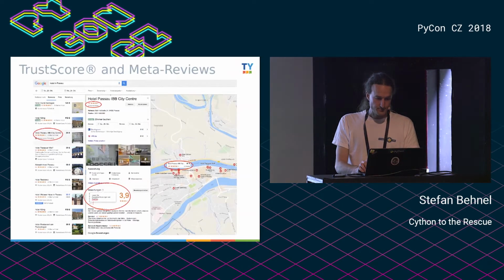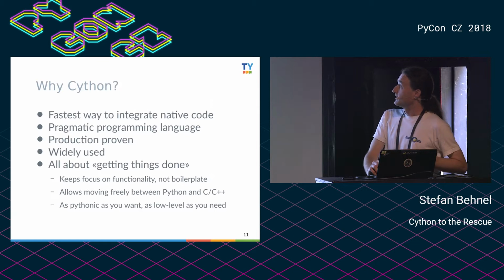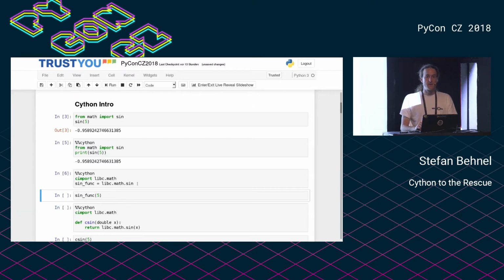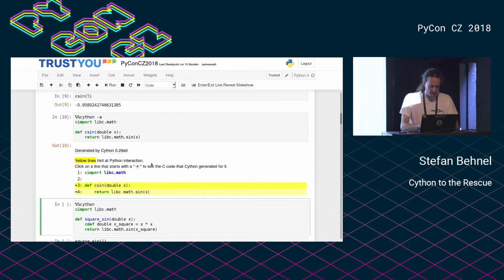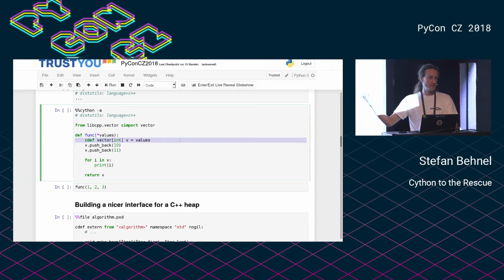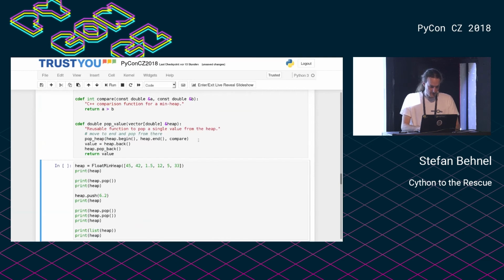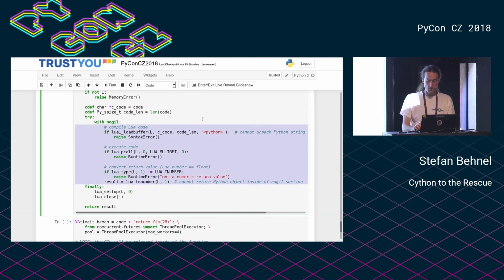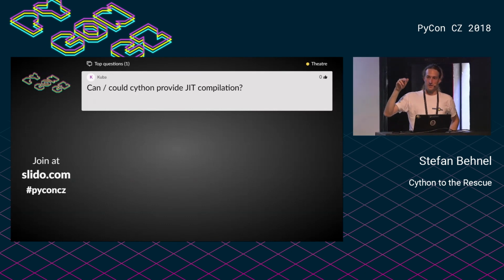Stefan Behnel: Cython to the Rescue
You just found that C library which solves that huge problem you have. It solves it completely, it's so fast, it's old, rock solid and well tested – and difficult to use, because it has that real-world, well aged C-API. Maybe even C++. So, you want to use it from Python, but there's no wrapper yet? Or worse, the existing wrapper is auto-generated and feels clumsy, slow and just as ugly to work with as C?

Give Cython a try! It's the fastest way to make Python talk (to) native code, and a pleasure to work with as a general programming language.